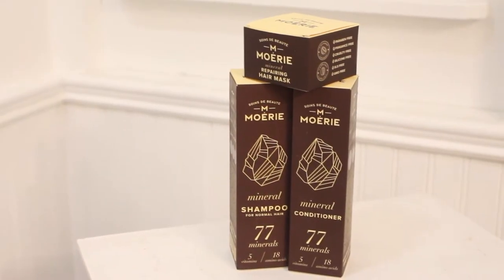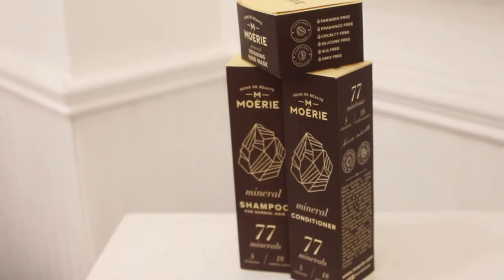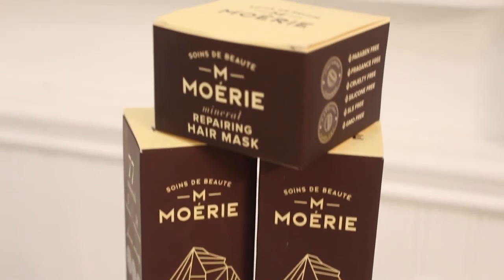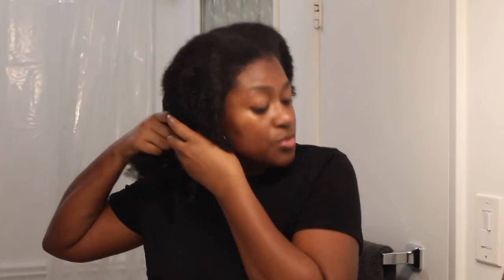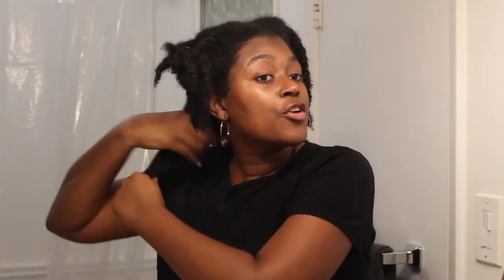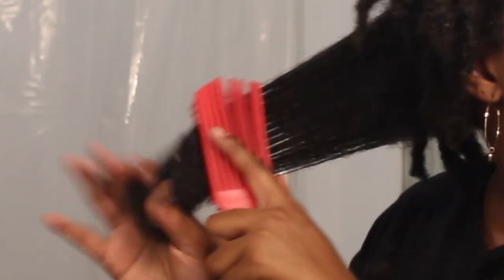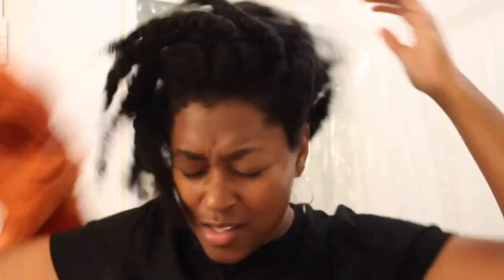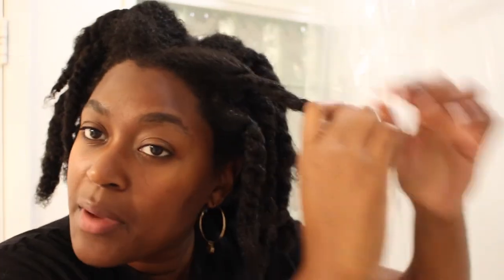Winter Haircare Routine | Moerie Product Review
It's Christmas!!! Which ALSO means that it's Winter! SO let's get that winter hair care routine down packed ladies!

Today I'm using Moerie hair products in my routine and it's a keeper!

|| QOTD || What products do you use in your winter haircare routine?

xoxo
Essence